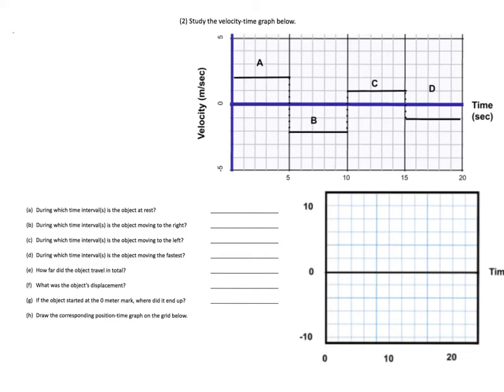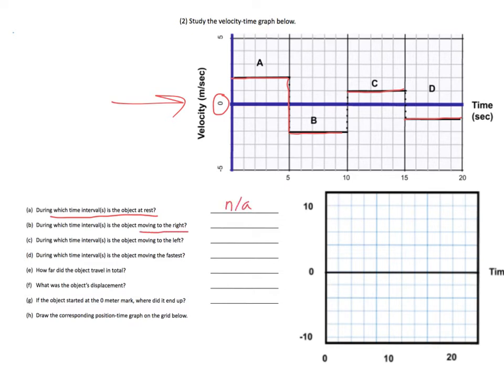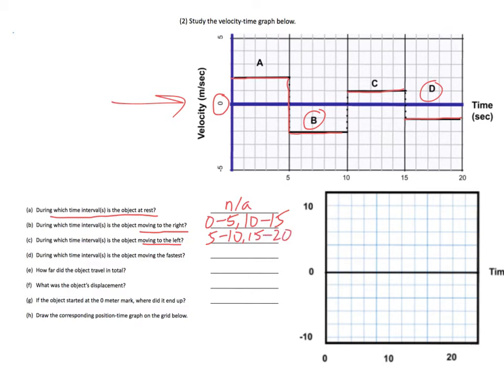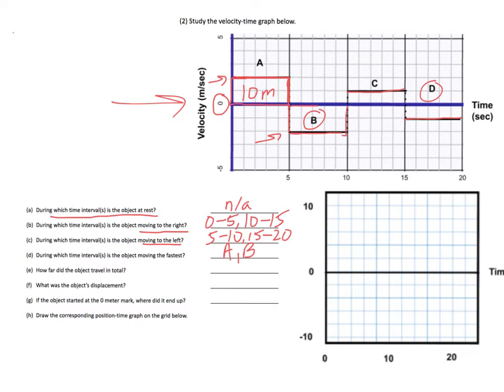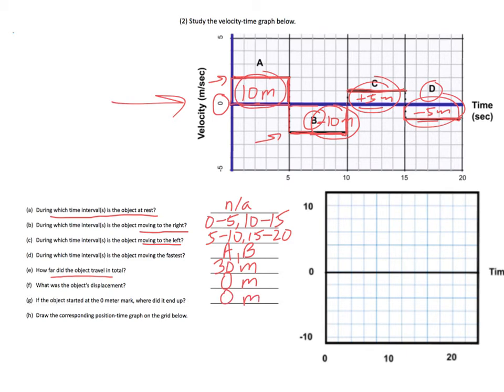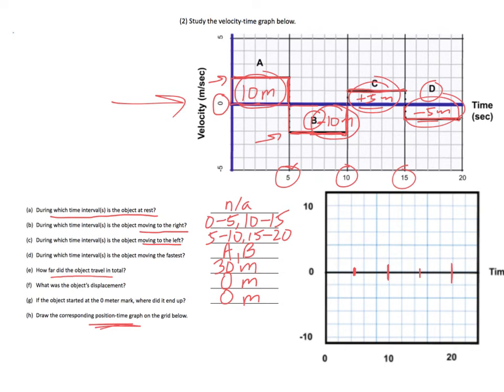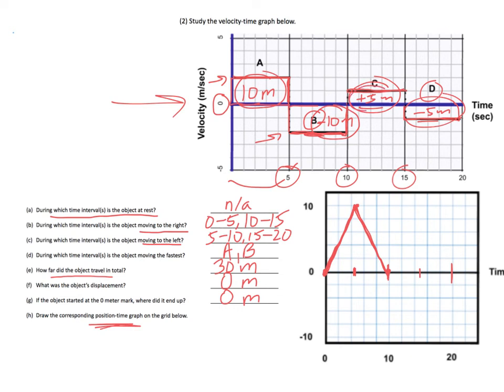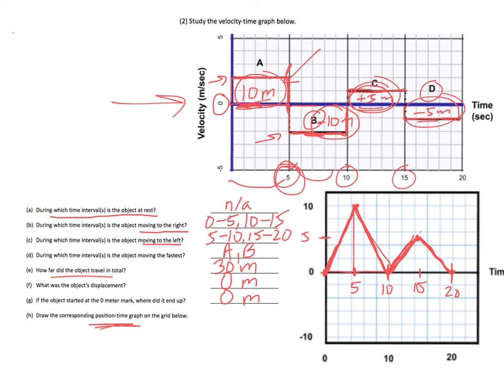Drawing a position graph from a velocity graph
Given a velocity vs time graph, how do you draw a position vs time graph? (constant velocities only)